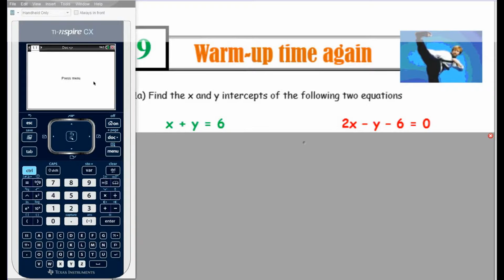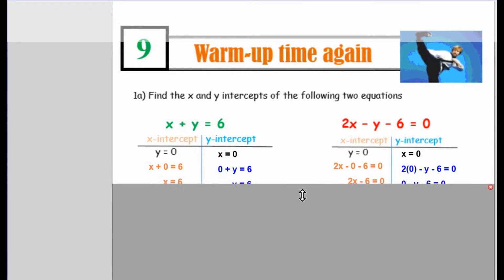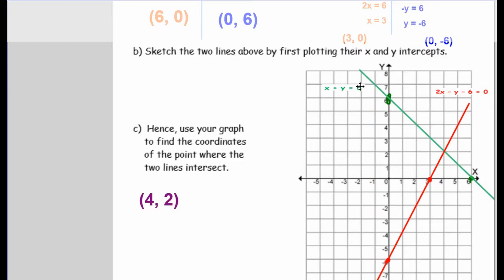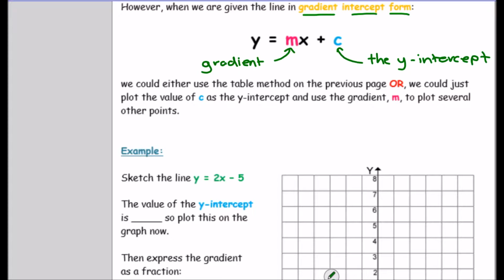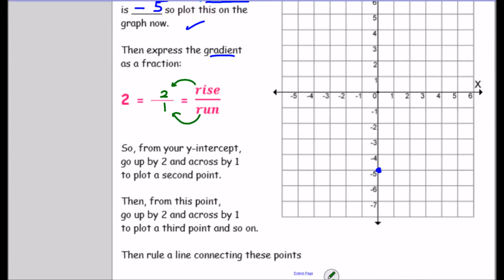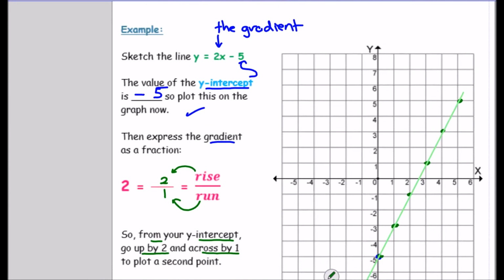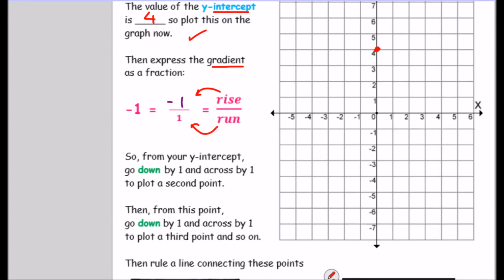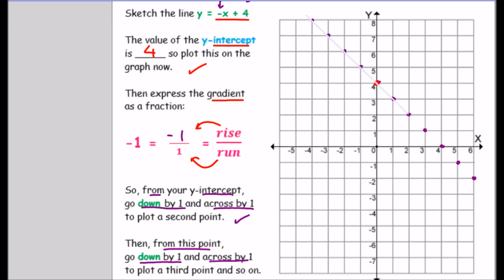Simultaneous Equations - Graphing method